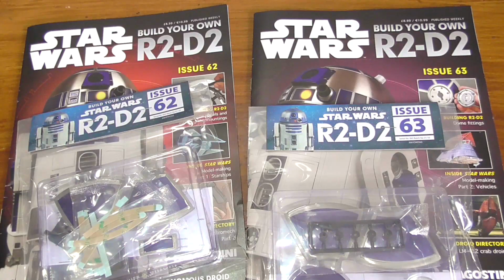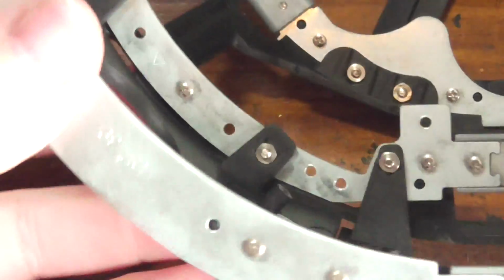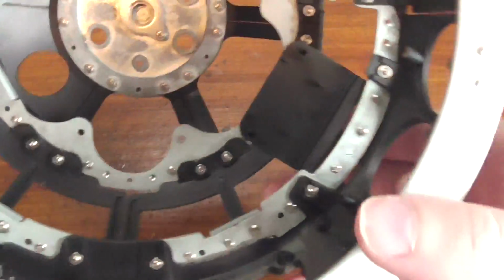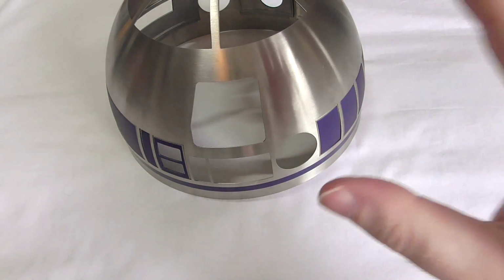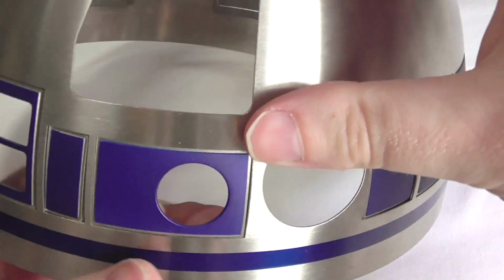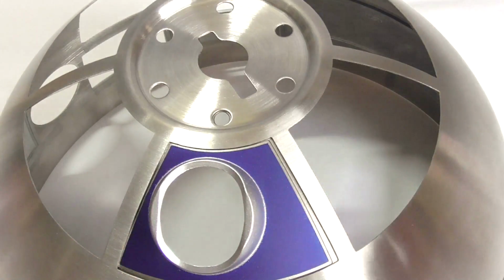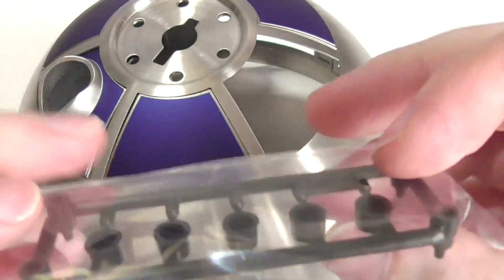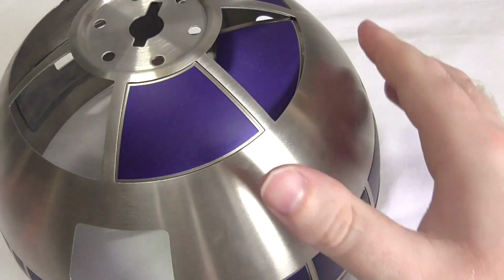DeAgostini Build Your Own R2D2 Parts 62 & 63: All about the dome! (No Treble)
Thank you to the Gerry Anderson Official Store for your support:
R2D2 Artwork by David Wildish.

"The Mandalorian Blockade" Star Wars: The Old Republic